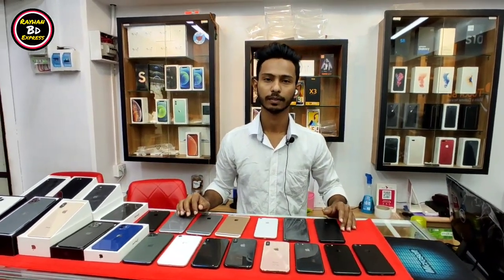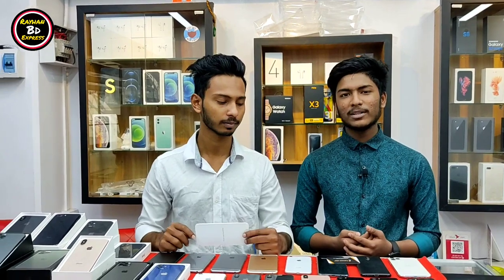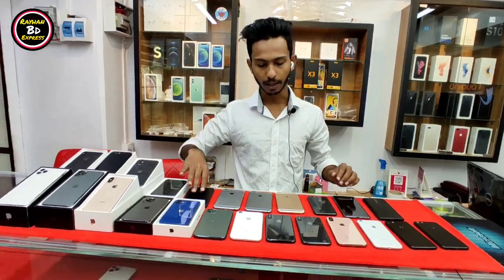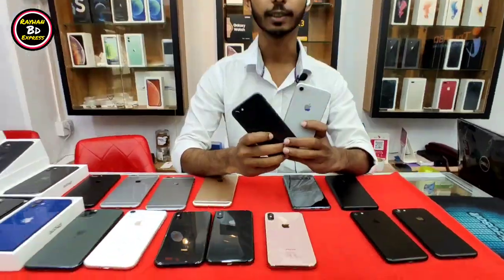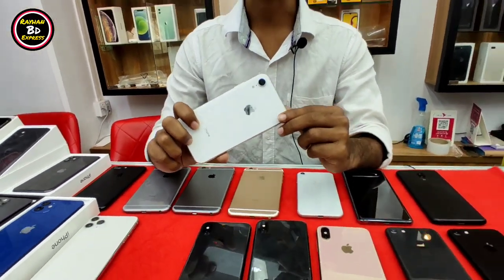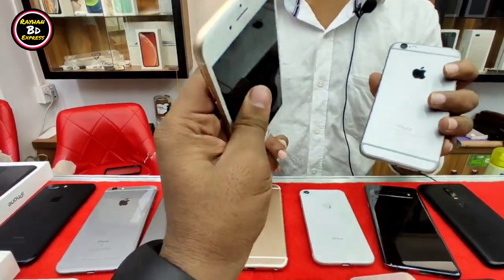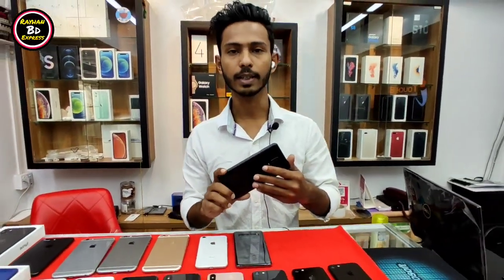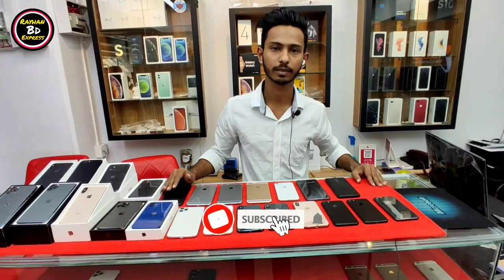বসুন্ধরা মার্কেট কাঁপানো দামে Used ফোন used iphone price in bd used Mobile phones update price 2022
Touch BD  Shop - 36, Block - A, Level - 5

 Bashundhara City Shoping Mall Dhaka